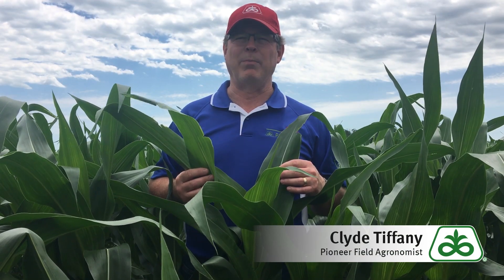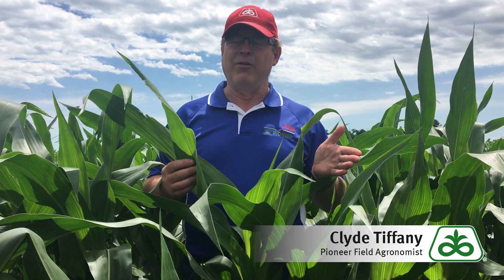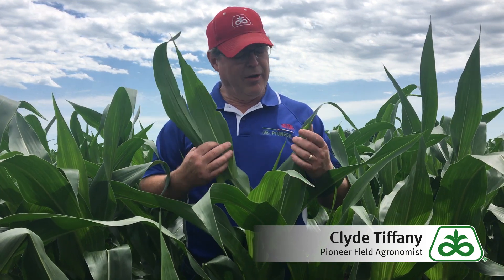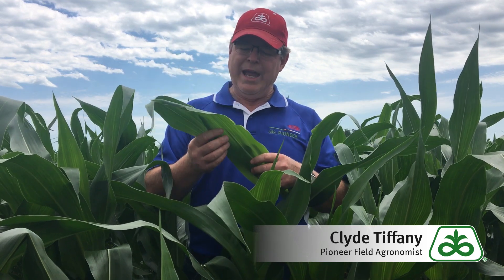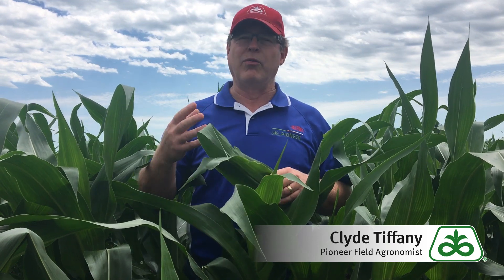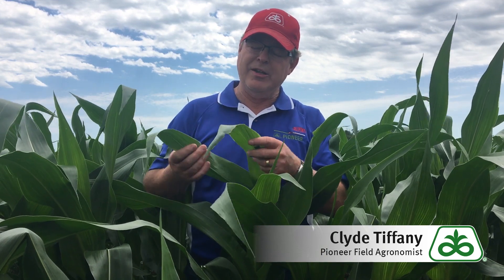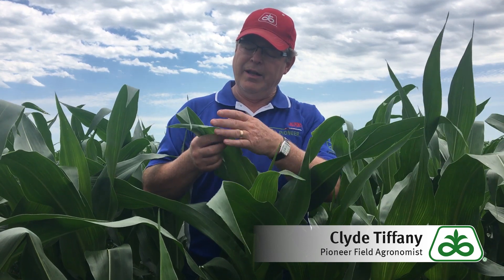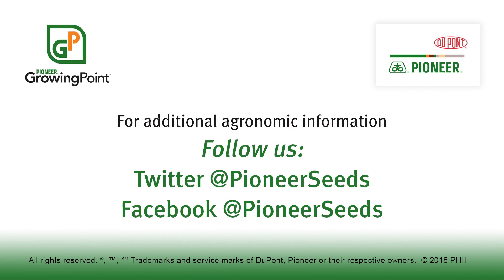Notched or Irregular Corn Leaf Edges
Are you seeing irregular or notched edges on the leafs of your corn plants? Pioneer Field Agronomist Clyde Tiffany says that you shouldn't worry too much. When corn grows very rapidly, the edges can get rolled up and tear. It isn't a disease or an insect, just a result of rapid growth.